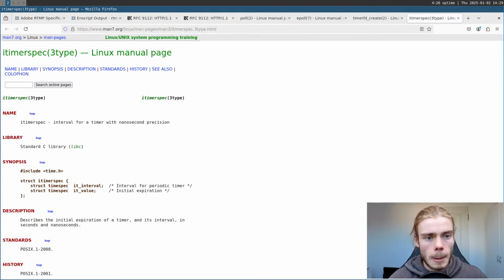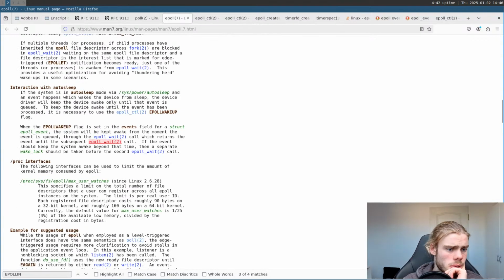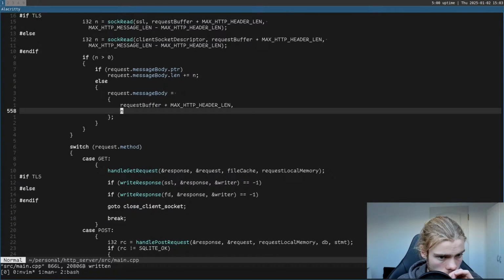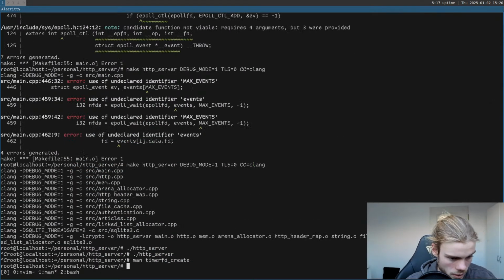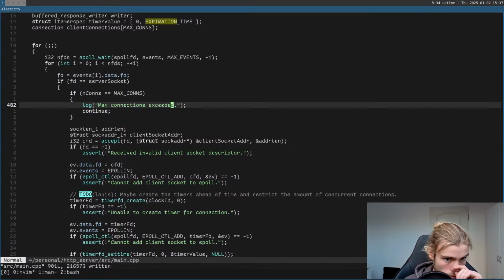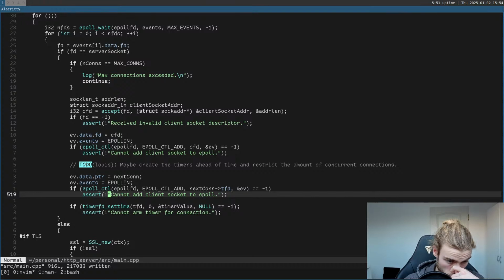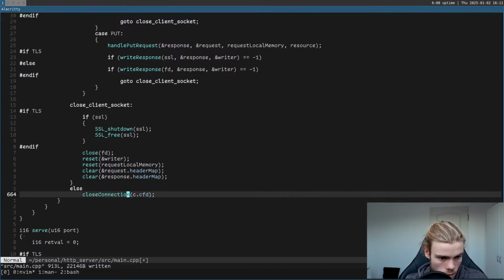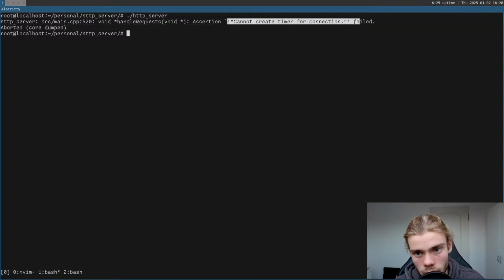HTTP Server Day 14: Async Connection Management